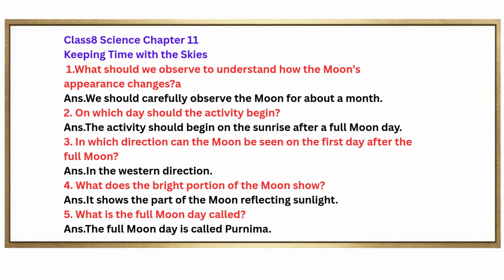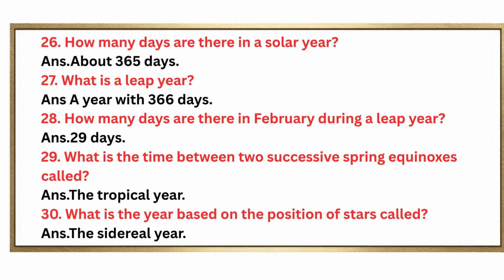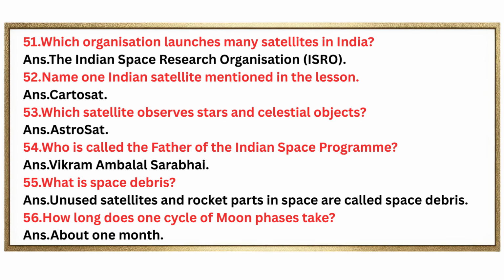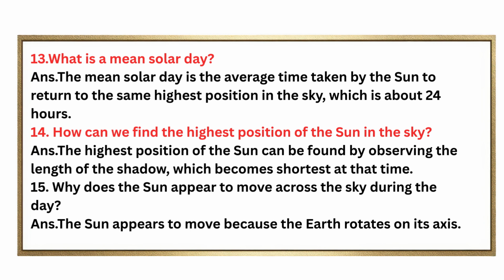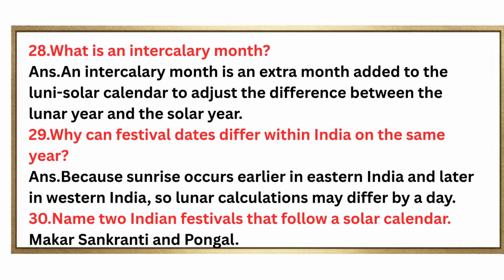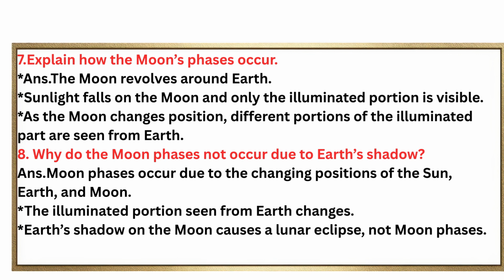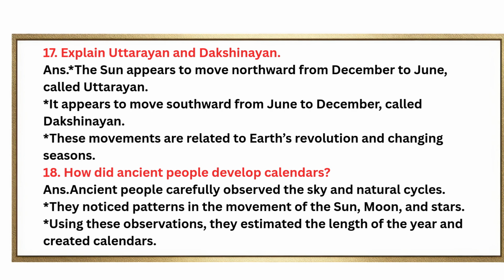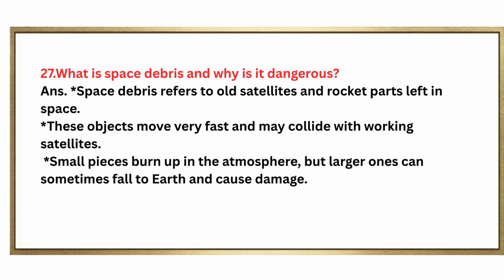Class 8| Science| Curiosity|Chapter11|Keeping Time with the Skies| Important Q& A| 1,2,&3, Marks